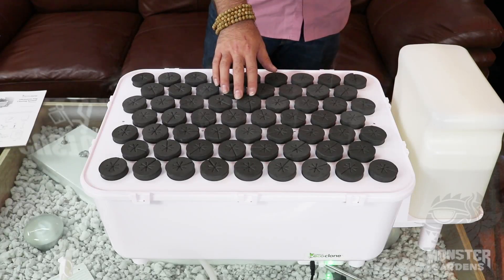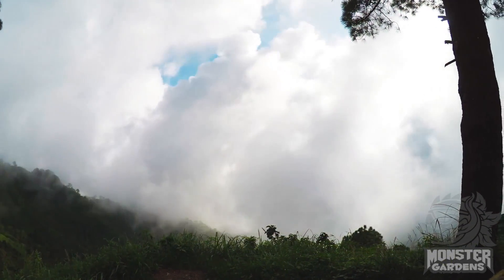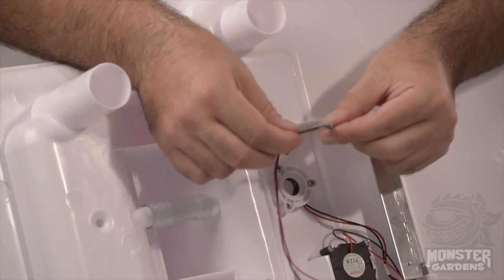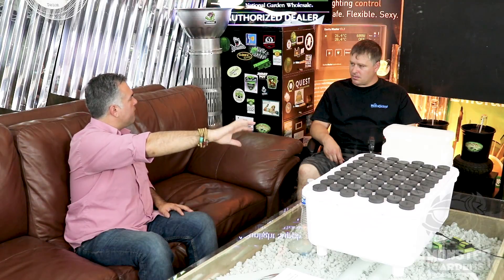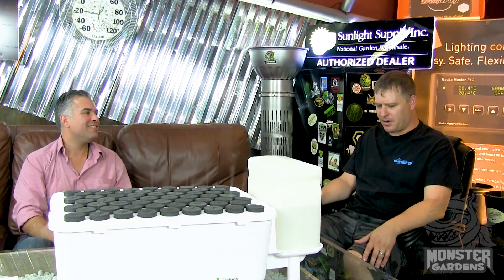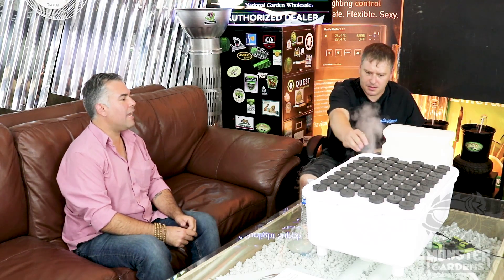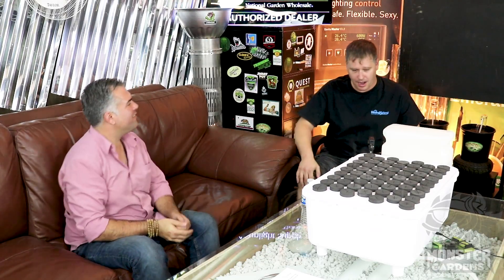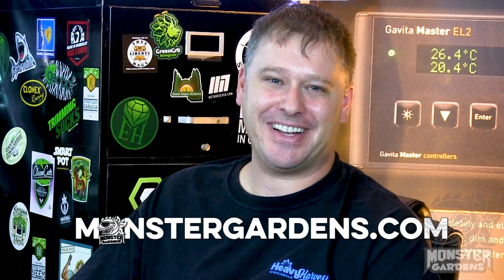What's in Store? #20 TALK ABOUT: Humboldt-Ecoclone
Scott sits down with the Humboldt Ecoclone's creator Zachary Thoma do discuss his innovative new 'fog cloning technology' using ultrasound to create fog for clone starts and finally solving the heat problem common in most cloners.